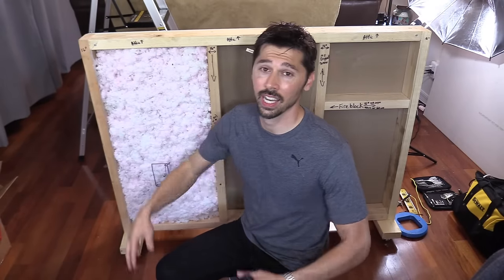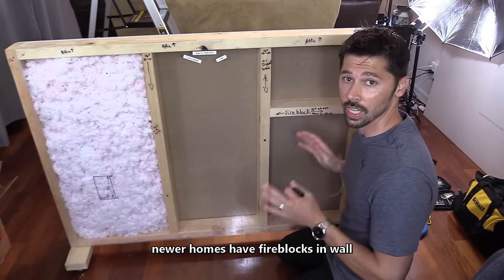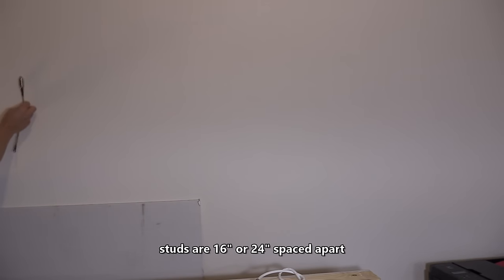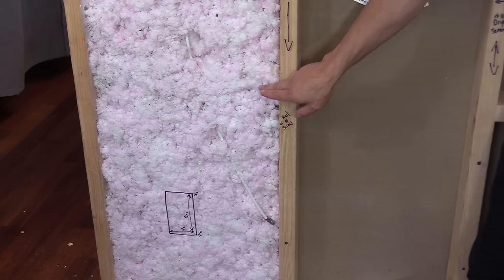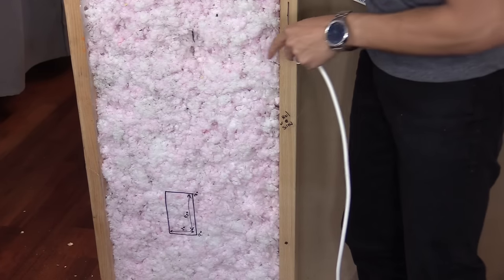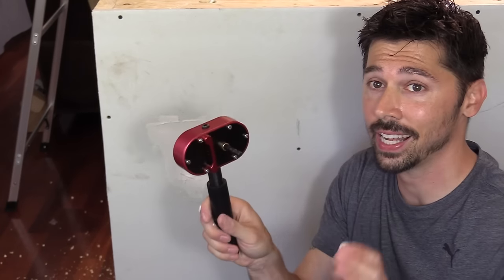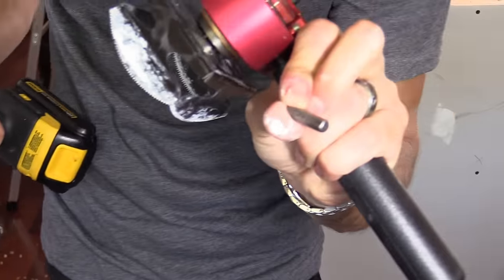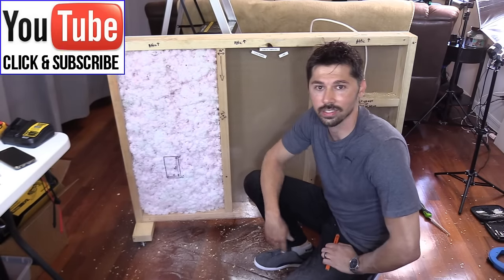3 EASY WAYS TO HIDE WIRES CABLES IN WALL & FIND STUDS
3 SUPER EASY WAYS How to hide wires in wall and find studs without studfinder or fish tape / rods, fishing wires from attic pass fireblock, through insulation down to floor, installer tools needed - magnepull, magnespot, Qbit saw found (this link supports my channel) video timeline guide below
1:24 "how to find studs in wall"
2:12 "how to locate cables in wall"
3:20 "how to drop wires in wall"
3:55 "how to fish wires through insulation"
6:55 "how to get drill bit that dropped in wall"
8:10  "how to locate fireblock in wall"
8:49 "how to run wires pass fireblock in wall"
11:14 "how to fix a hole in wall"
11:50 "how to cut box hole in wall"

I believe in this famous quote- give a person a fish they eat for a day but teach that person to fish and they will eat for life time.